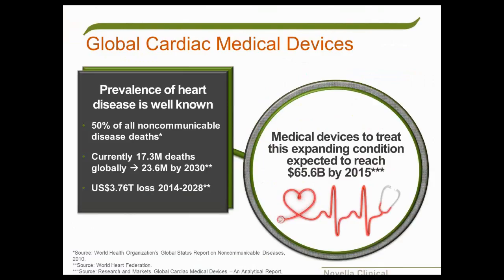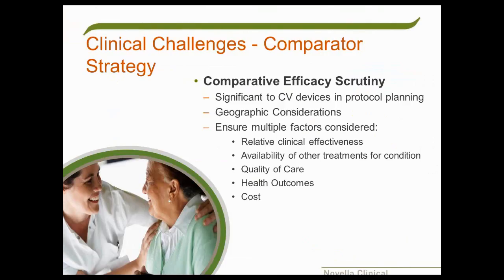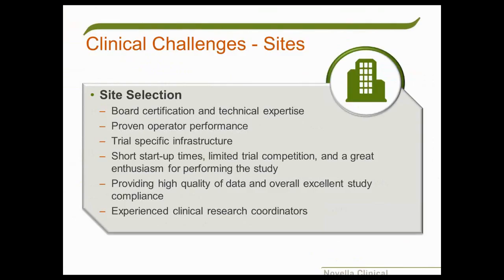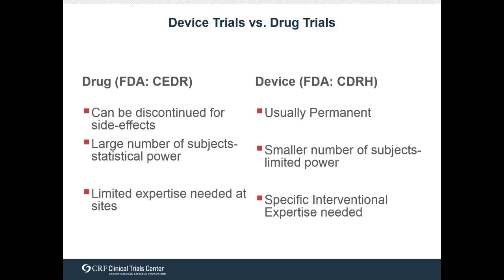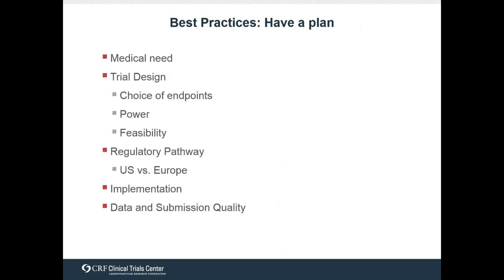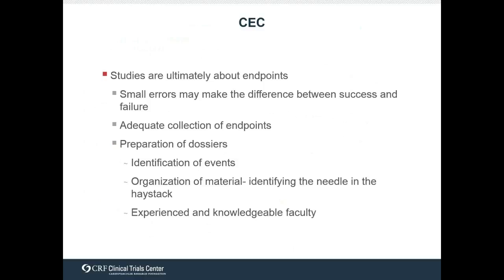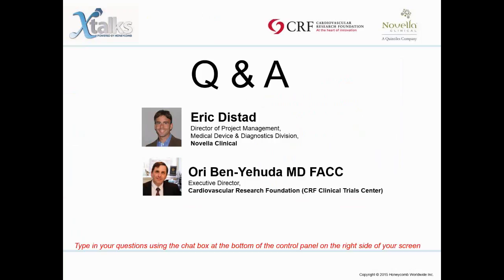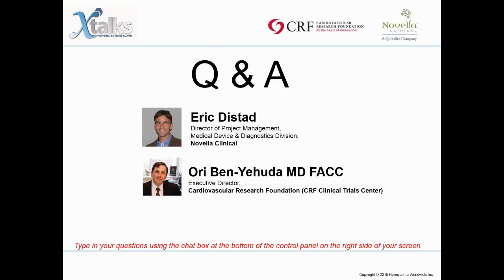Interventional Cardiovascular Device Development: Considerations in Clinical Trial Implementation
As cardiac technology continues to advance, medical device developers are working rapidly to bring new implantable cardiovascular devices to market. When preparing for a clinical trial, there are multiple factors to consider in the scientific design and implementation of your study. Careful consideration of trial design, site/patient selection, data collection and endpoint evaluation are vital to success. In this webinar, we share best practices to help guide cardiovascular device developers down the path to approval.